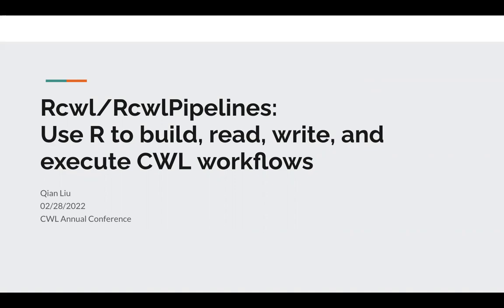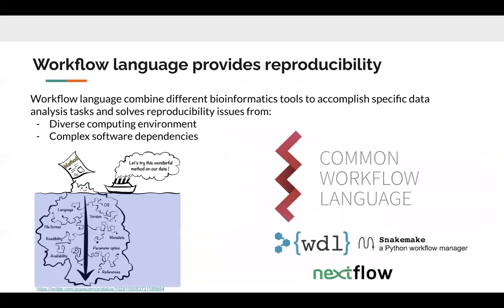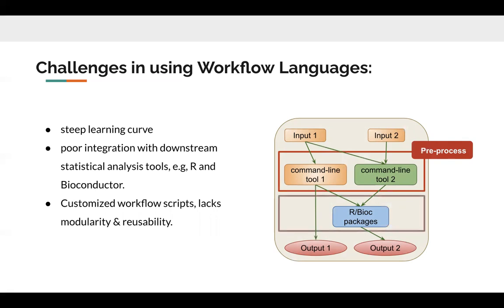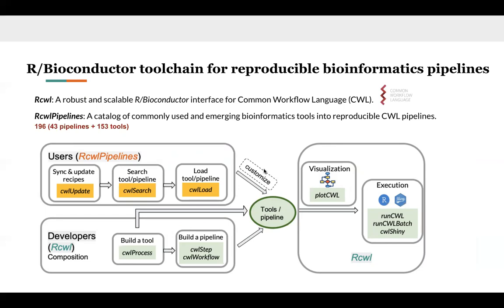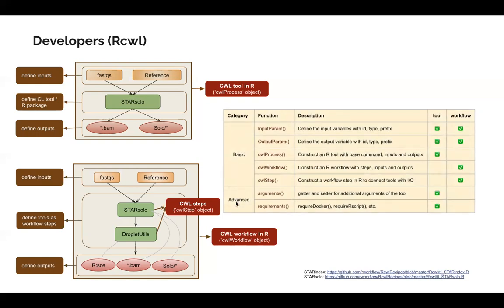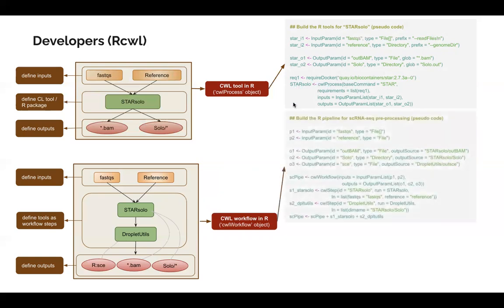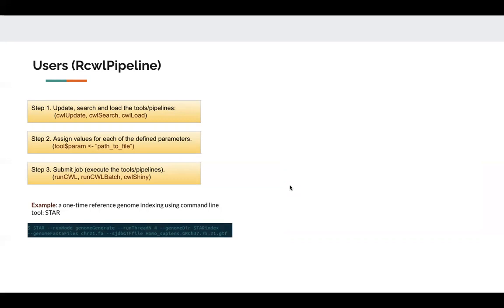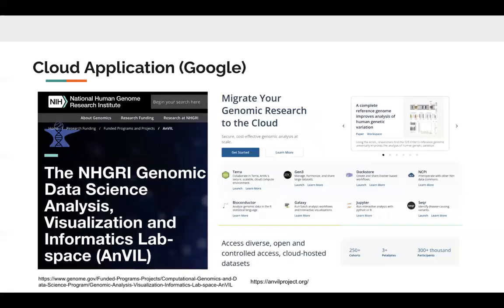Rcwl/RcwlPipelines: Use R to build, read, write, and execute CWL workflows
Presenter: Qian Liu,

Summary: The Common Workflow Language (CWL) is used to provide portable and reproducible data analysis workflows across different tools and computing environments. We have developed Rcwl, an R interface to CWL, to provide easier development, use and maintenance of CWL pipelines from within R. We have also collected nearly 200 pre-built tools and pipelines in RcwlPipelines, ready to be queried and used by researchers in their own analysis. A single-cell RNA-seq pre-processing pipeline demonstrates use of the software.